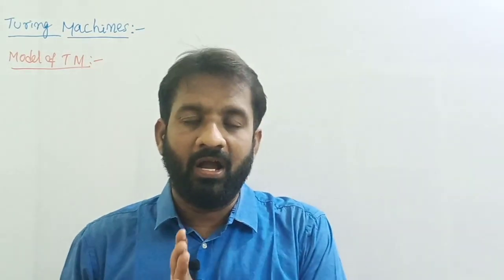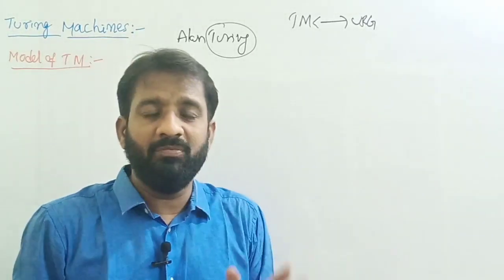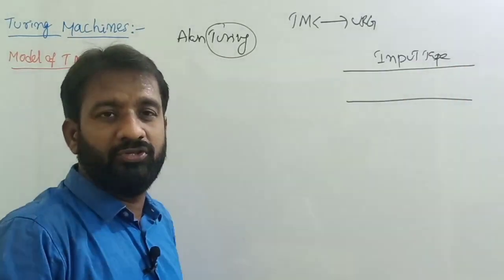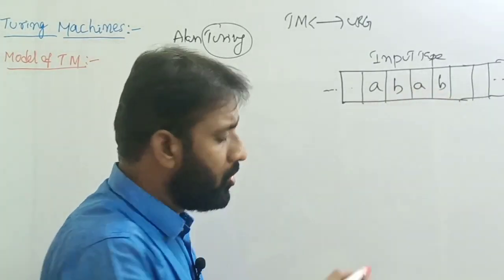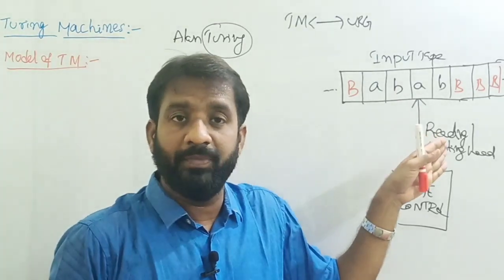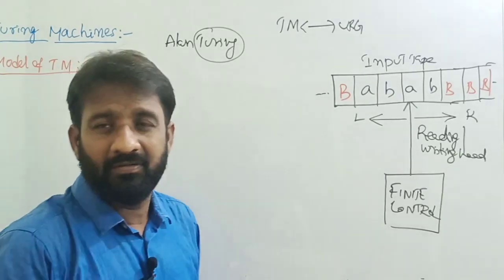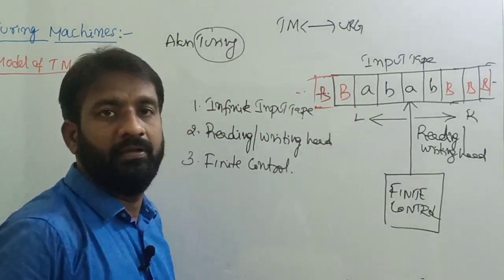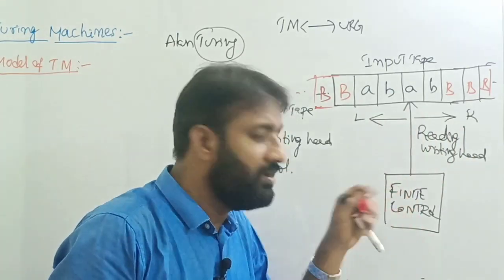Turing Machine - Informal Introduction/Model of Turing Machine || Lecture-1 || TM || FLAT || TOC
This video contains of Informal introduction/model of turing machines of Toring machines.

                                -- B.Ramana Reddy